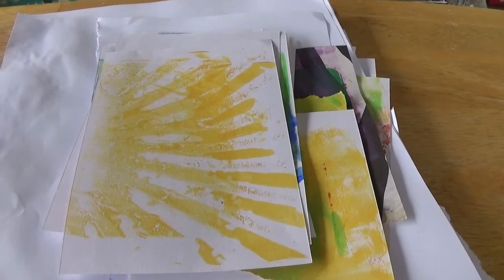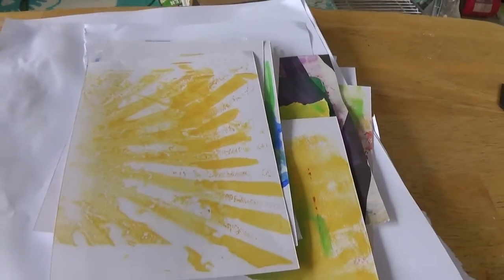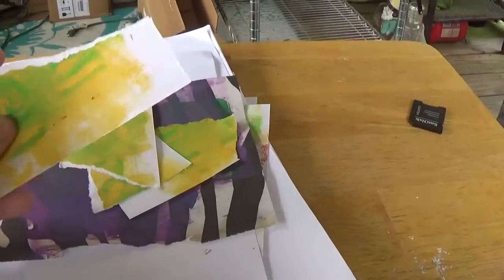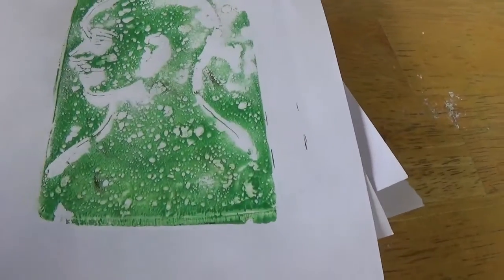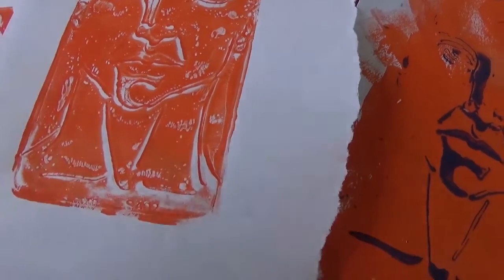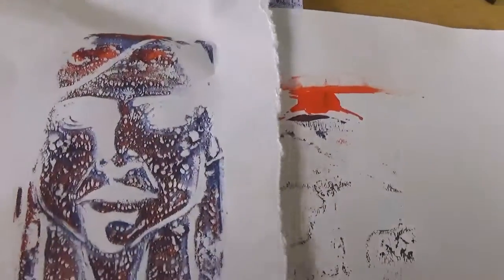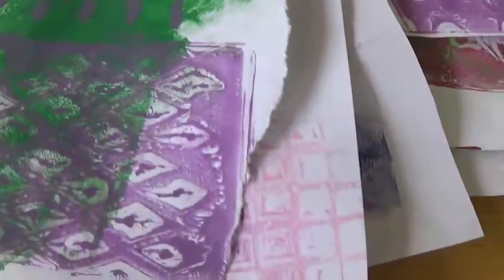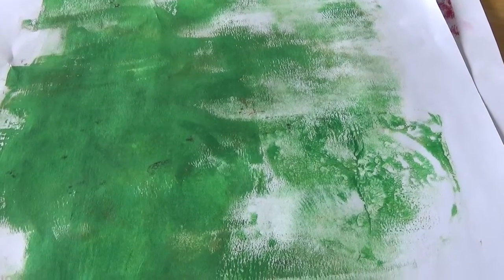GEL PRINT FUN 6-19-2020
I just got a gel printing plate and was playing around. This is very fun to do and you can really  do several in no time.

I used copier paper and index card and some index cards to do the printing on .